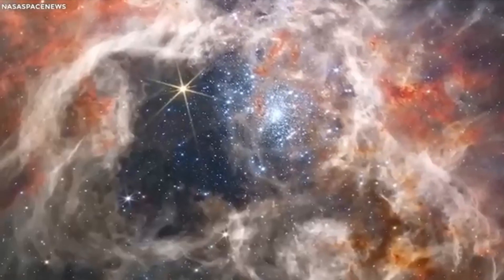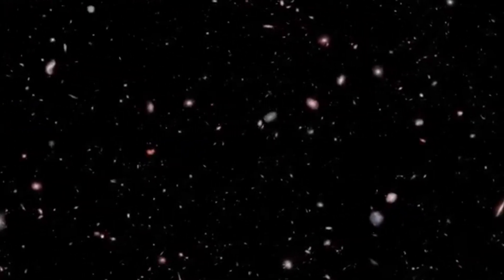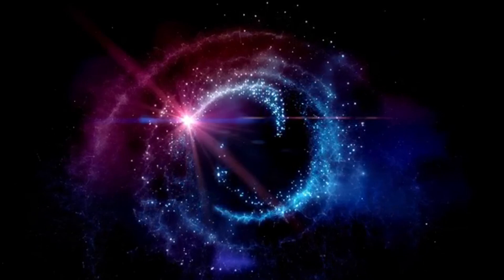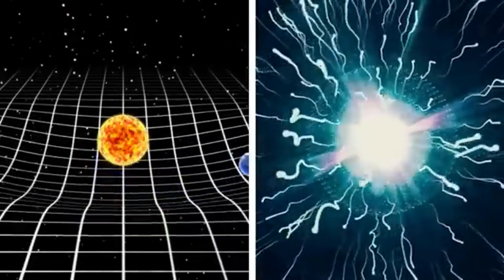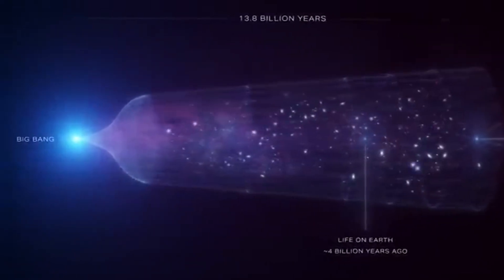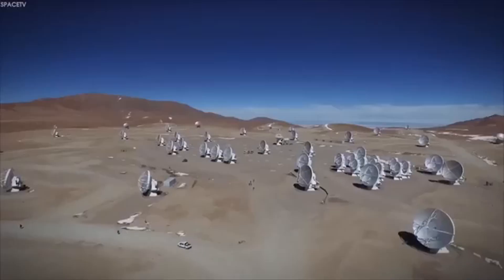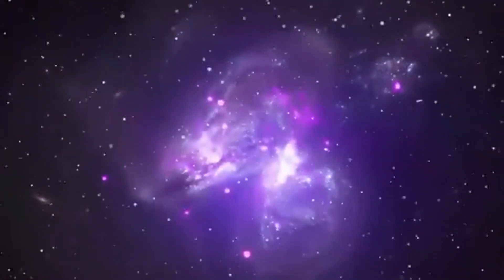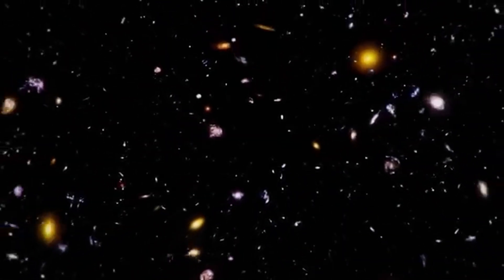James Webb Telescope INSANE New Discovery Before The Big Bang